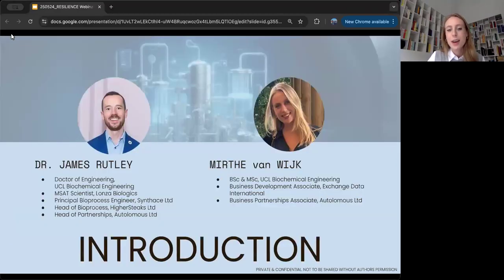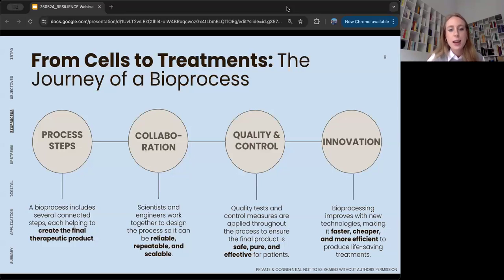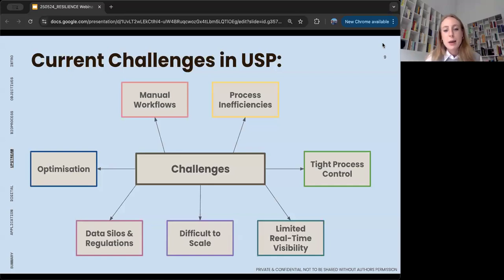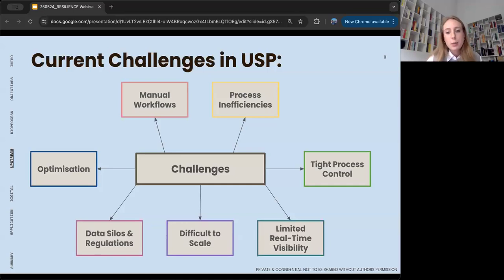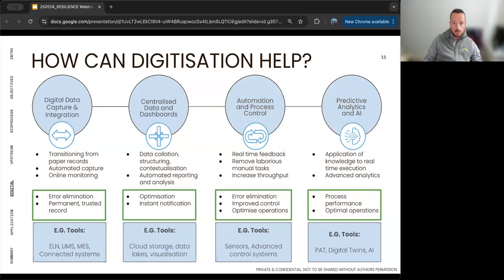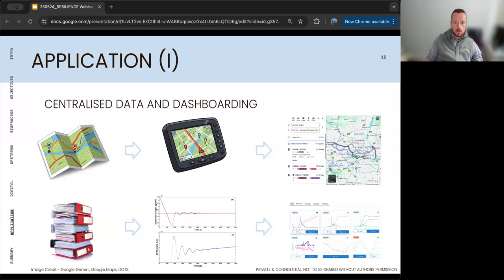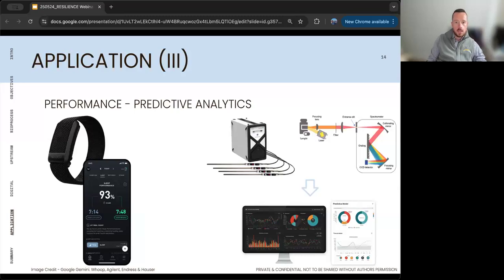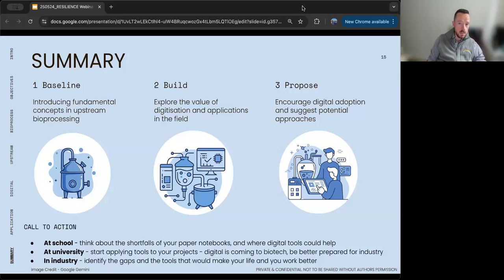Getting Ahead in the Cloud(s): An Introduction to Digitisation in Upstream Bioprocessing webinar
Join Dr James Rutley and Mirthe van Wijk for an introductory journey into the digitisation of upstream bioprocesses.

In this webinar, organised by the RESILIENCE project, they provided an overview of some of the fundamentals of upstream bioprocessing, the challenges and potential for digital adoption, the wealth of tools available and some of their experiences applying these across the bioprocess industries.
Speakers
Dr. James Rutley.
Over the past 15 years James has developed, optimised and manufactured products from fragrances to antibodies to lab grown meat, working with some of the largest biotechnology organisations in the world along the way. He has also spent several of those years developing digital tools to support bioprocess applications, and most recently was applying his experience to the development and delivery of platform tooling to improve the manufacture and access to cell and gene therapies. He received his Engineering Doctorate from University College London, and has a passion for education and nurturing the next generation of biotechnology professionals.
Mirthe van Wijk.
Mirthe holds a strong foundation in the bioprocessing of advanced medicines, with a specialisation in the manufacture of stem cell and gene therapies. After completing both a Bachelor’s and Master’s degree at University College London, she entered the biotechnology industry with a focus on digital transformation to optimise manufacturing in the advanced therapy space. With a background that bridges science and commercialisation, Mirthe is passionate about advancing and enabling access to next-generation therapeutics.